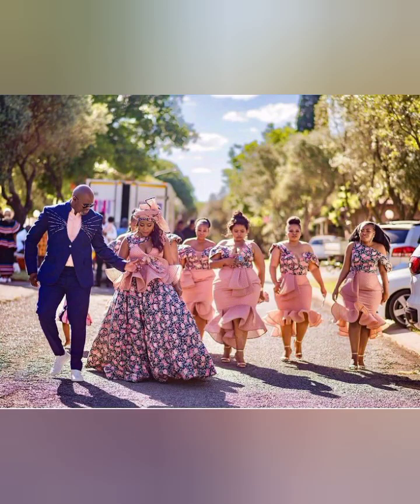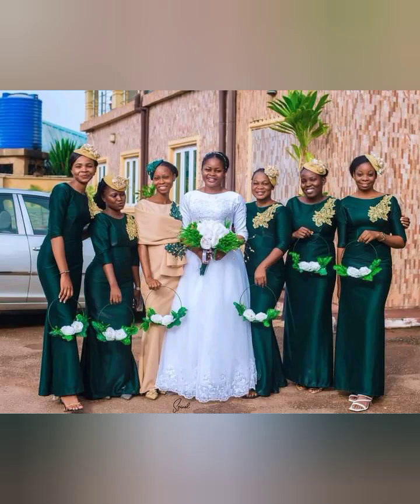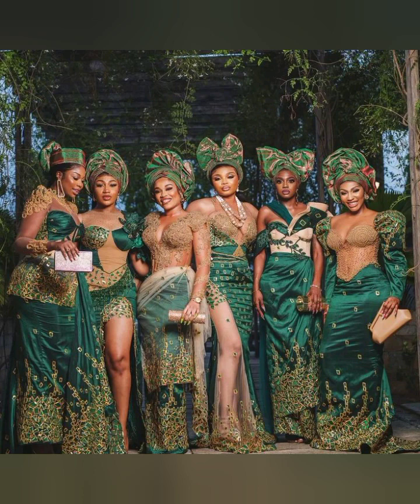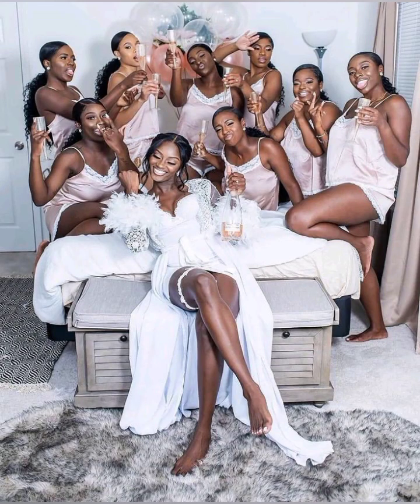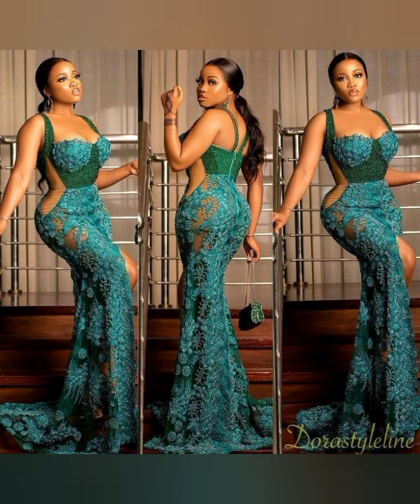Bridesmaids Fashion Styles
Hello fashionista and fashion lover's in today video I'm bringing combination of wearable Asoebi Ankara styles, kaftan and buobuo, lace skirt and blouse styles, Iro and buba Ankara Styles, for Owanbe Party, Velvet styles, Short and long Gowns, Niger party dresses    styles, corset styles, Ankara Peplum skirt and blouse styles, Kampala design, office outfit.
This video will show you how to look great in Ankara styles, and your next Owanbe/Asoebi or special Occasions ahead so much easier.

And Tone on the notification ball on to get updated whenever i upload new content like this watch till the end so that you will